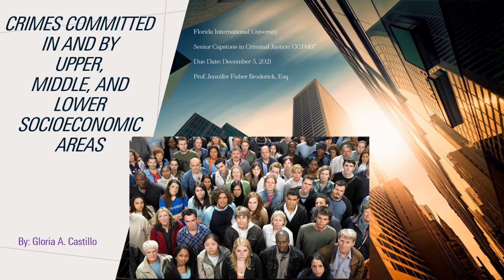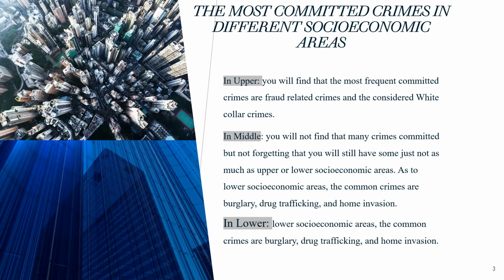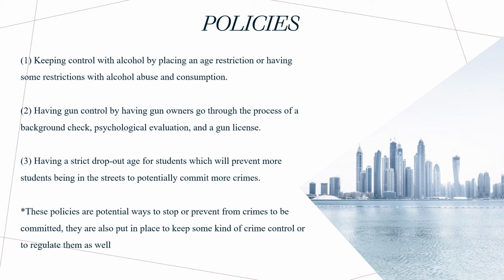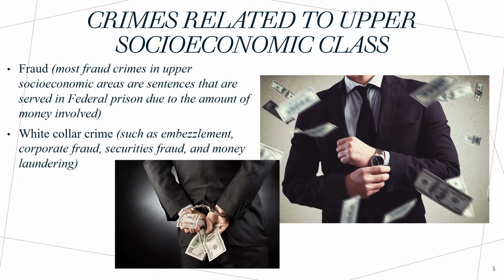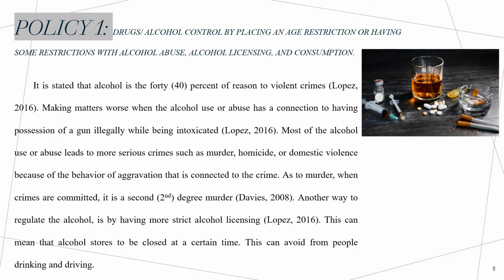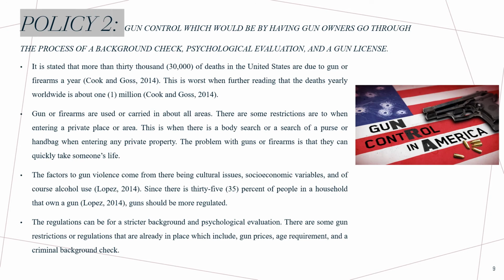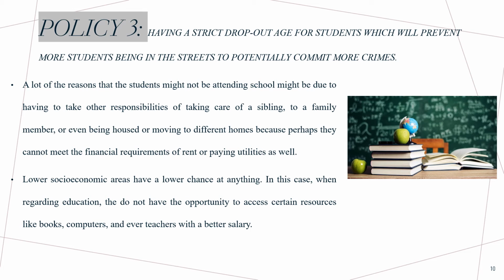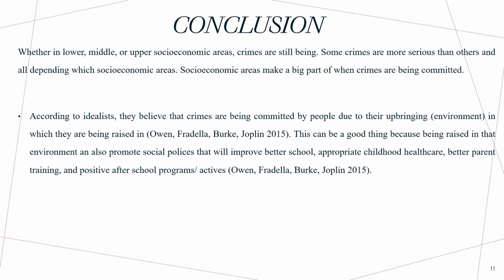Crimes in Socioeconomic Areas: Upper, Middle, and Lower class